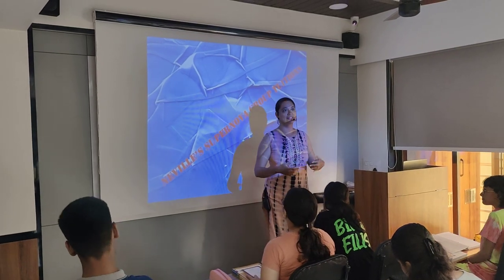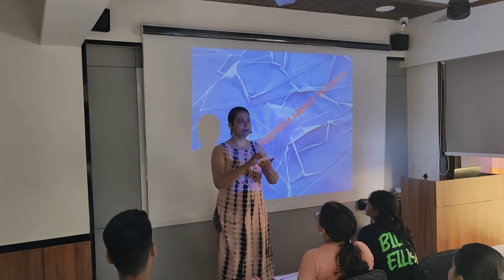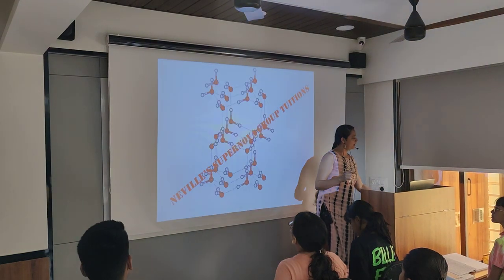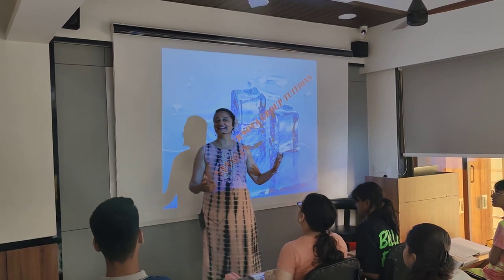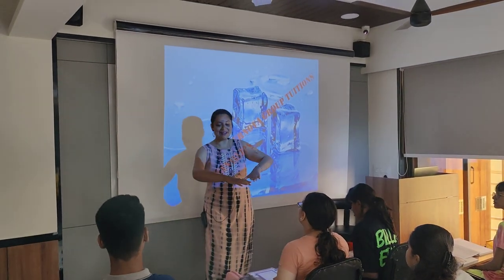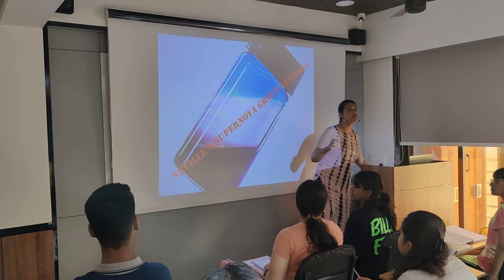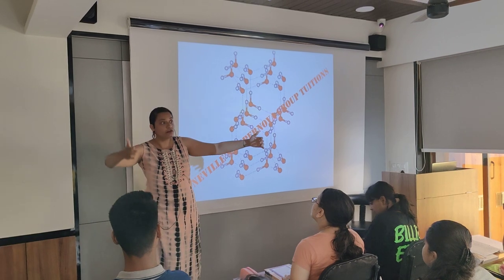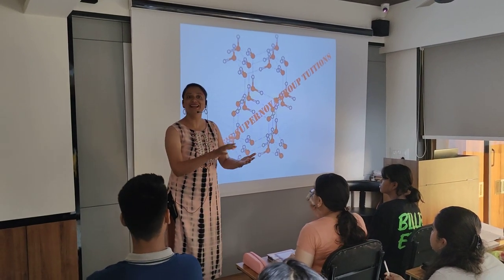Chemistry Demo by Professor Mary D'souza